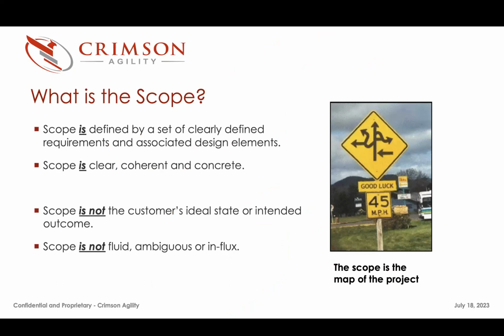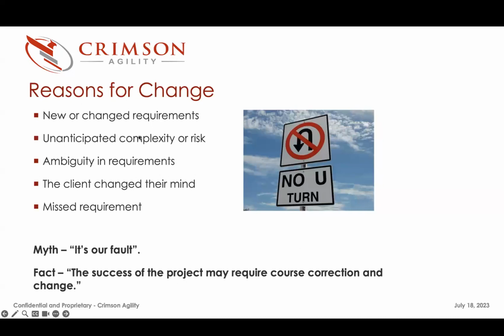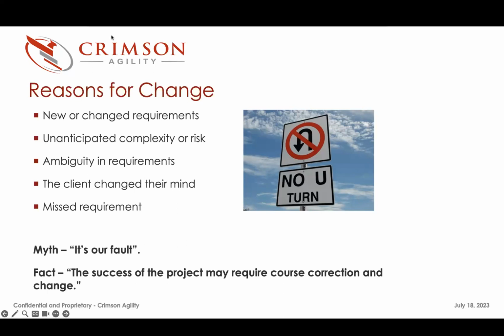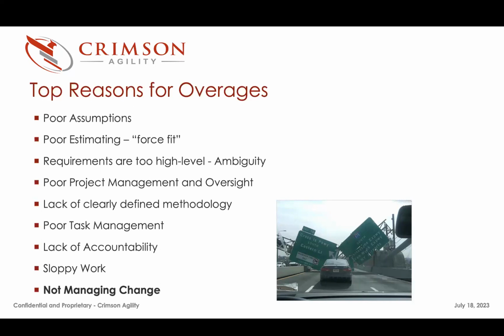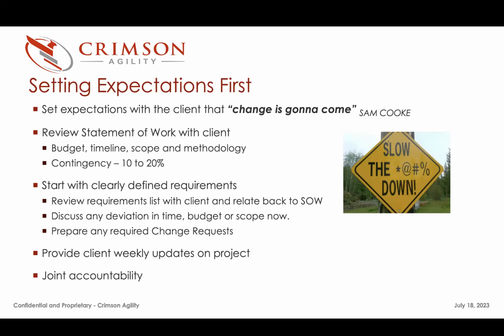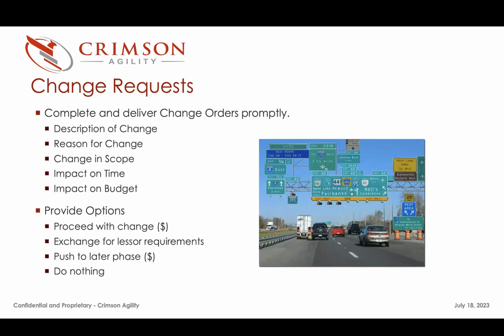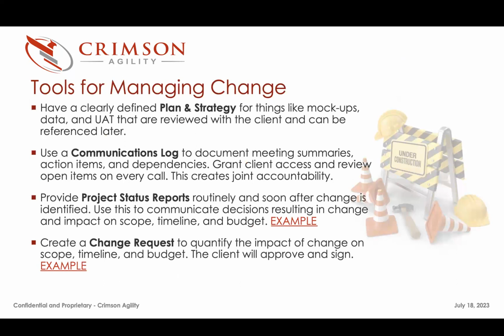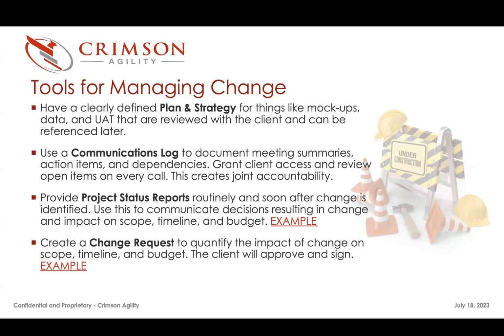Project Management Series - Managing Change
This training is focused on managing change effectively when managing tasks and projects.